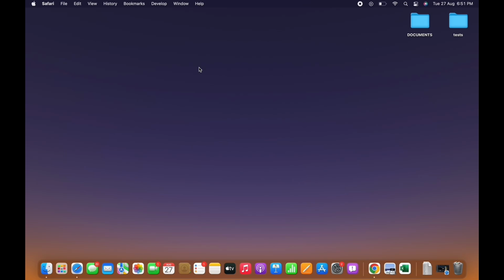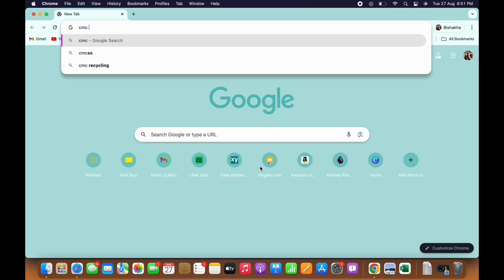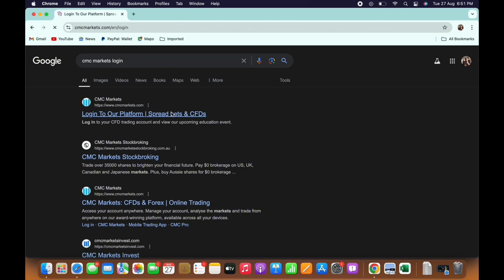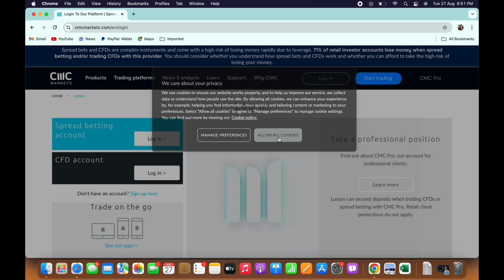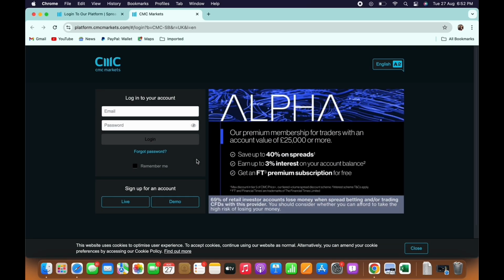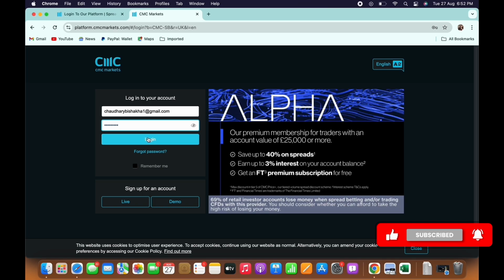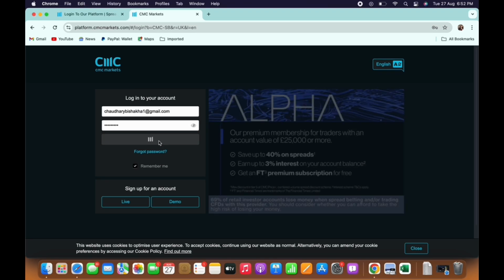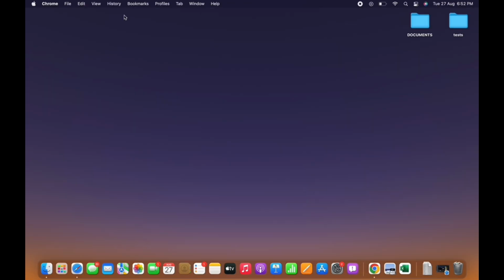How To Login into CMC Markets Account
How to Login into CMC Markets Account in 2024! Need to access your CMC Markets account for trading and managing your investments? This video will guide you through the steps on how to log in to your CMC Markets account quickly and securely. Whether you're asking, "How do I access my CMC Markets account?" or need help with the login process, this tutorial has you covered. Learn how to log in to your CMC Markets account from any device and manage your trading activities with ease. Watch now to see how you can log in to CMC Markets account effortlessly!

Timestamps:

00:00 How to Login into CMC Markets Account
00:10 How Do I Access My CMC Markets Account?